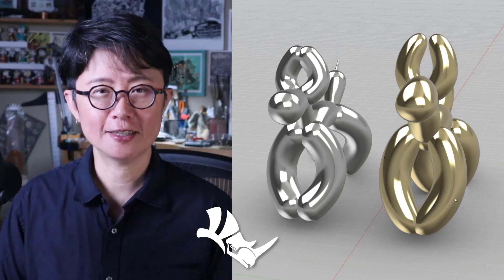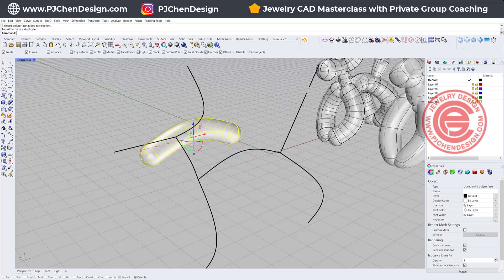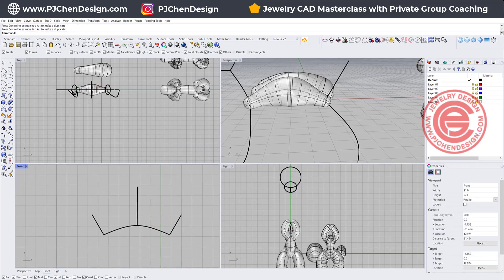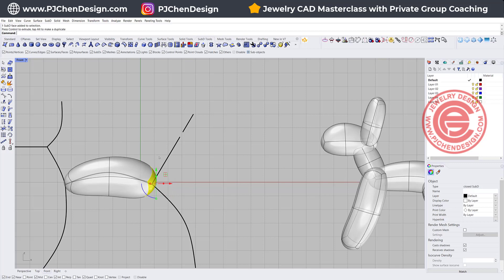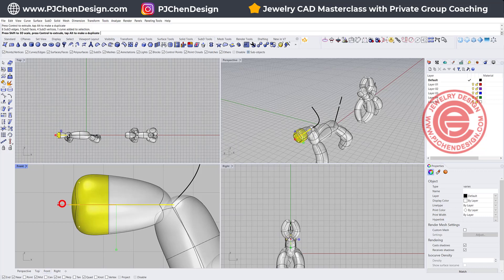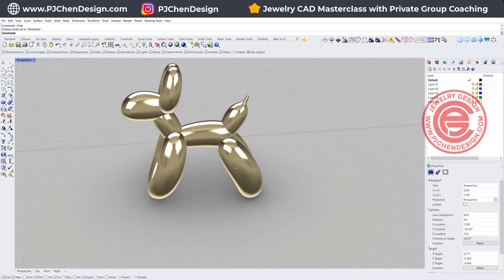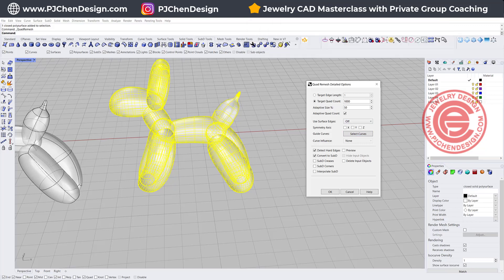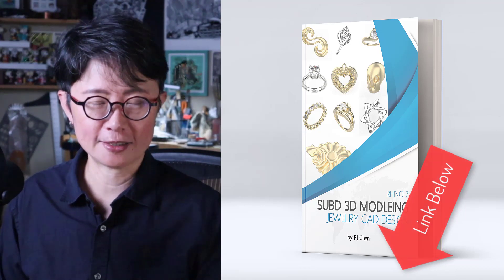Jewelry CAD 3D Modeling for Beginner- Balloon Dog Pendant Design with Rhino 3D #439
Get ready to unleash your creativity with Rhino 7 SubD, the ultimate powerhouse for crafting stunning 3D models. In this exhilarating jewelry CAD 3D modeling tutorial, I'm about to reveal the secrets behind sculpting a phenomenal balloon dog pendant. Brace yourself for a mind-blowing journey into the realms of organic design, as we delve into the intricacies of Rhino 7 SubD and bring this whimsical creation to life.